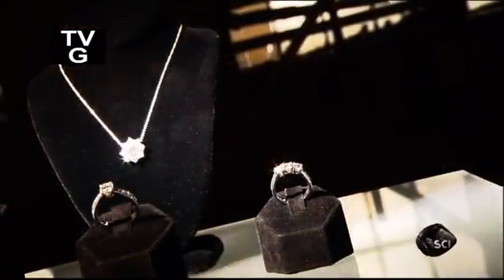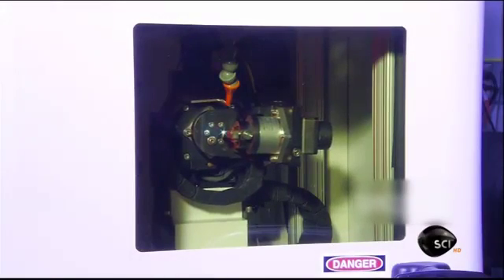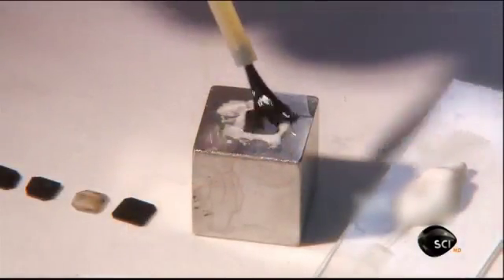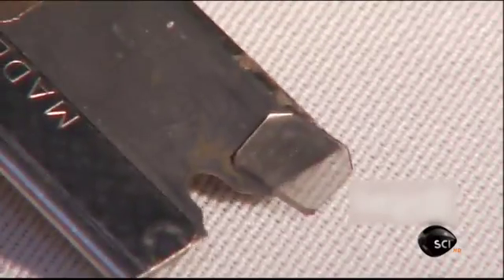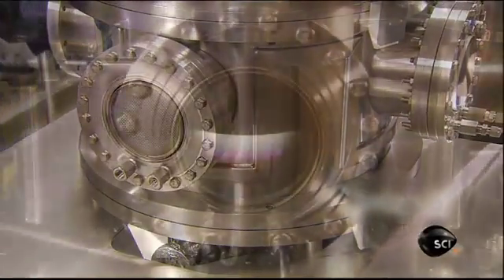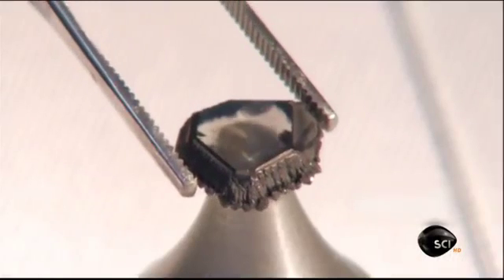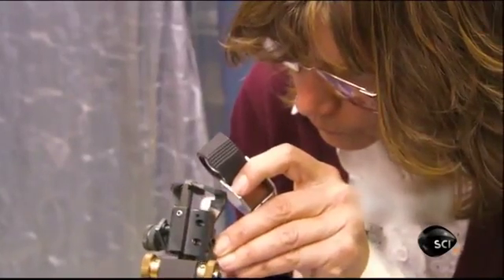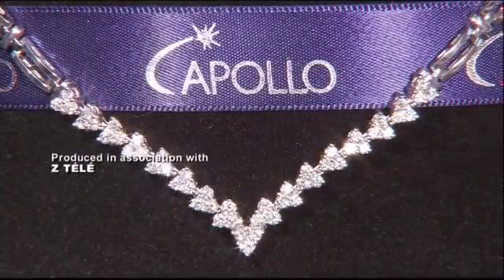Unik dan penasaran, Cara membuat berlian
from How its made diamond